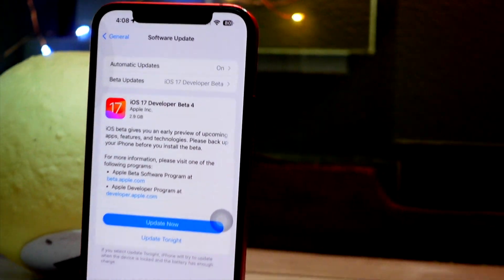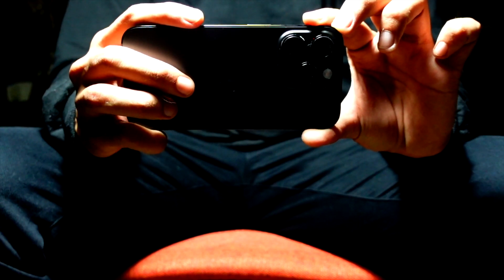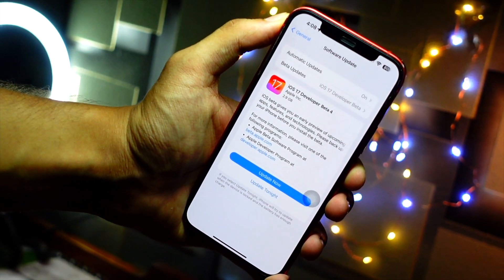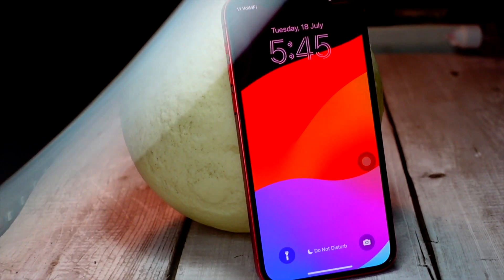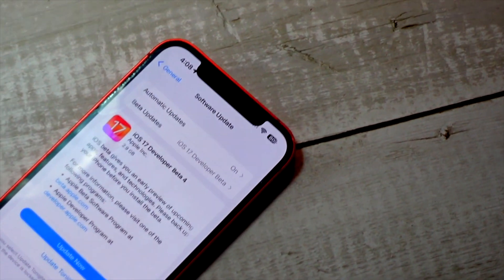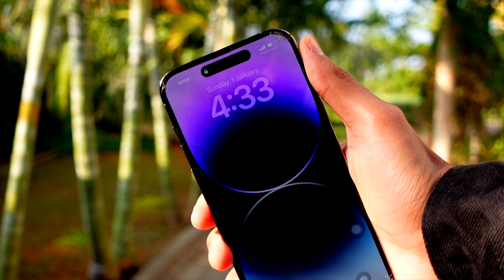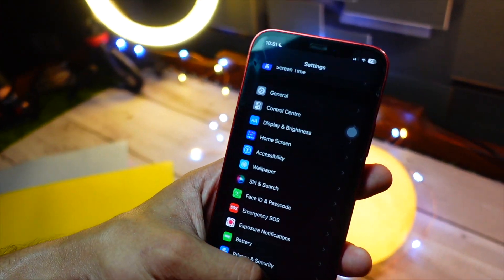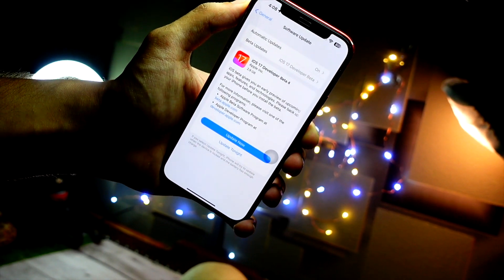iOS 17 Beta 4 OUT! - What's New ? | New Features & Changes